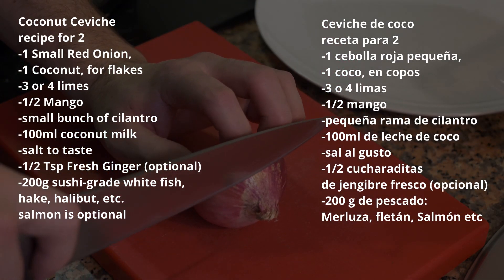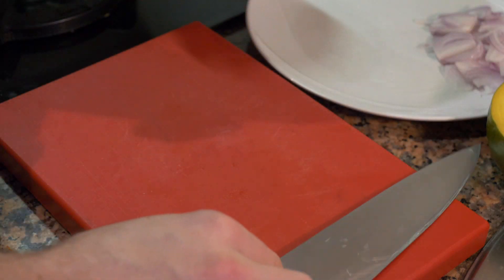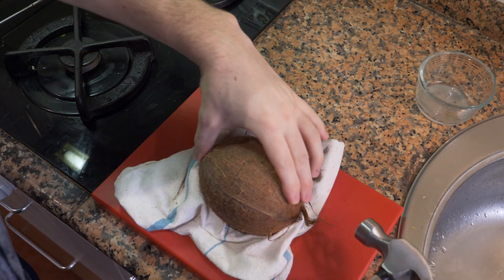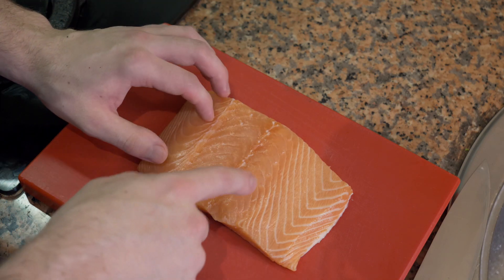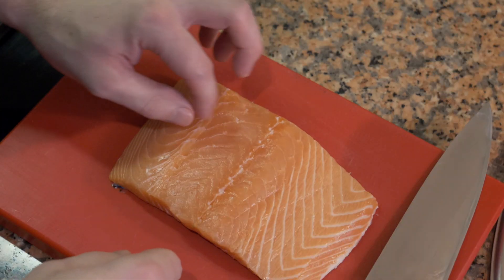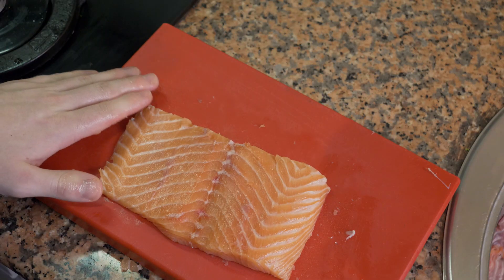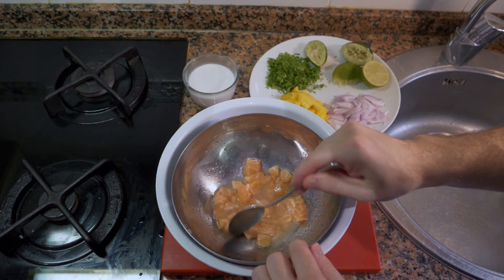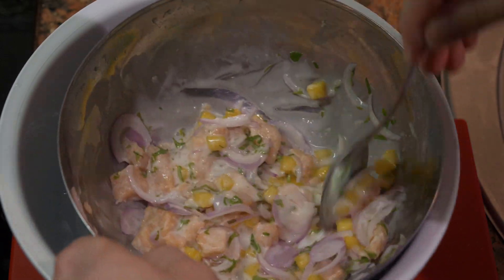Easy Ceviche with Mango and Coconut | How to Make Ceviche with Fish | Chef James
Today a have an easy ceviche recipe! and I will show you how to make ceviche with fish! it is great to have during summer and you can easily adjust the recipe as you need! I show you sept by step how to make it! One thing I will stress again before you make it, make sure that you have good quality fish! the freshest you can get! And always check it! some spices are more susceptible to things you do not want to eat!

Coconut Ceviche
recipe for 2
-1 Small Red Onion,
-1 Coconut, for flakes
-3 or 4 limes
-1/2 Mango
-small bunch of cilantro
-100ml / 4oz coconut milk
-salt to taste
-1/2 Tsp Fresh Ginger (optional)
-200g / 7oz sushi-grade white fish,
hake, halibut, etc.
salmon is optional
Method:
Bowl of ice water
Put fish in the metal bowl
Add lime juice, cover all the fish
Wait about 10min
add mango, onions
check fish, to see if it is done
at 15-20mins or until it is to your liking
pour off the excess lime juice
add coconut milk, cilantro, ginger, salt
garnish with coconut flakes,

Timeline:
00:00 - Intro
00:36 - recipe
00:50 - how to clean a mango
01:57 - how to open a coconut!
03:55 - how to clean fish filet
06:56 - Method for making ceviche/pro tips!
08:43 - Plating, Ending, and final Tips!